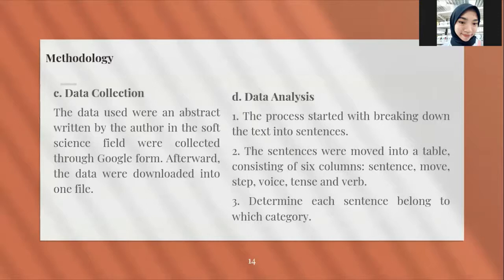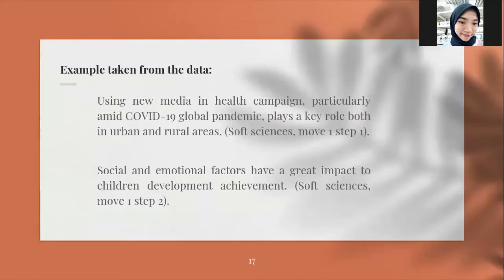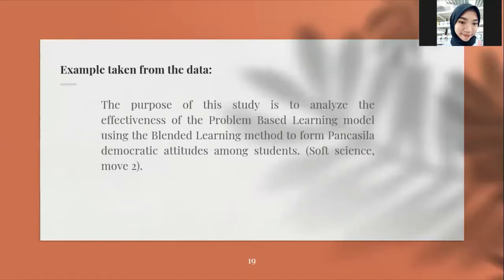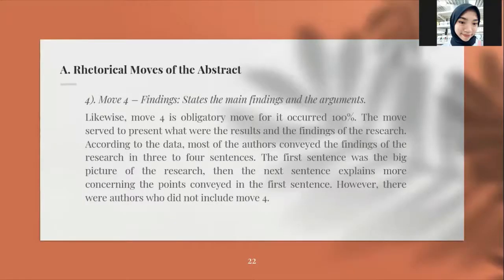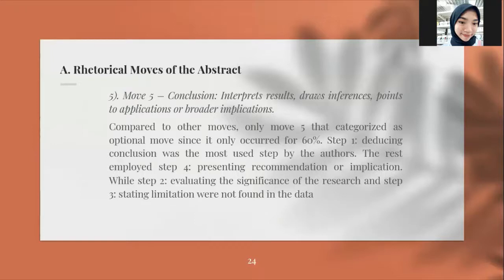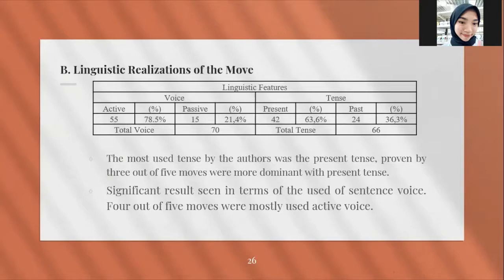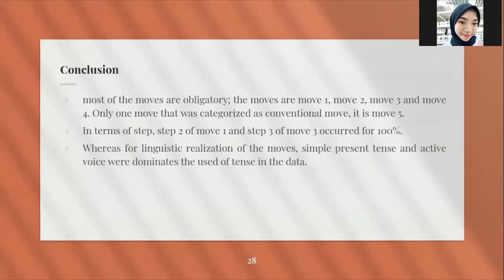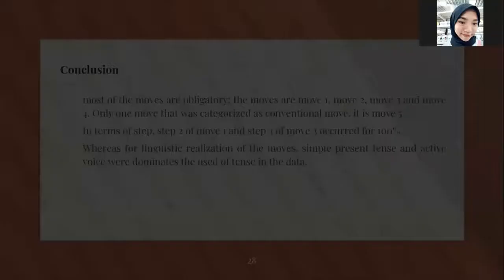Analysis of Rhetorical Moves in Soft Science Research Article Abstracts - Conaplin XIII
This is a pre-recorded presentation by Isti Tri Wahyuni for The Thirteenth International Conference on Applied Linguistics (Conaplin 13) held from November 23 to November 24, 2020.